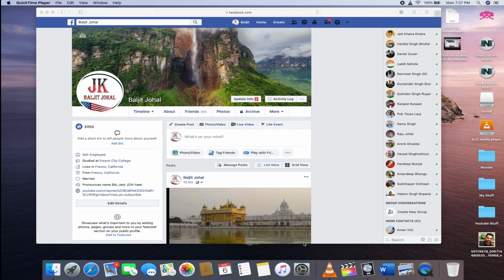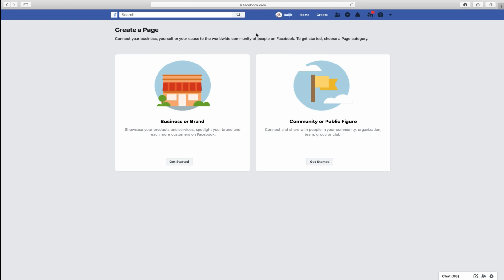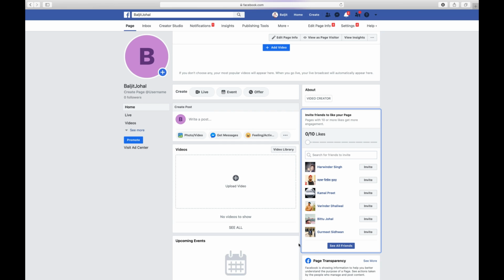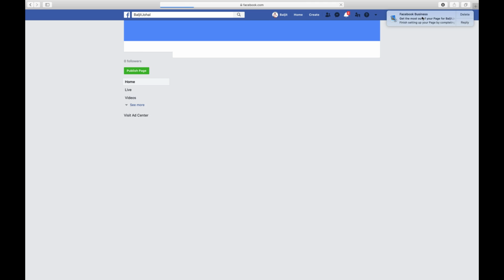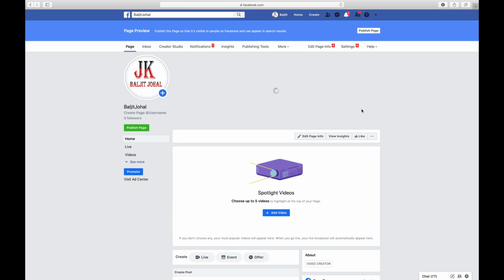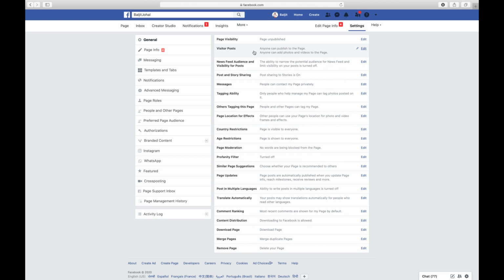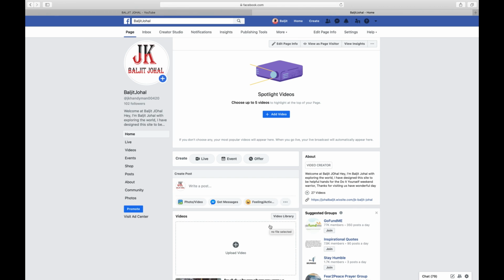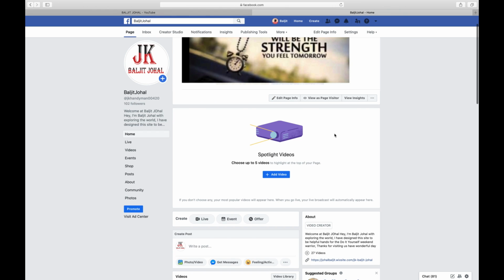How To Create Facebook Business Page And Explore Your Business Earn Money